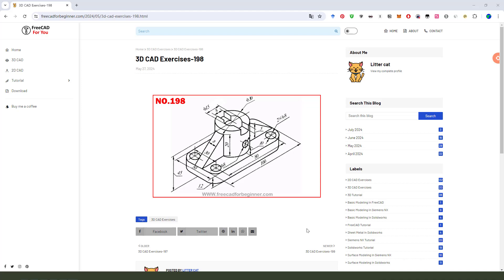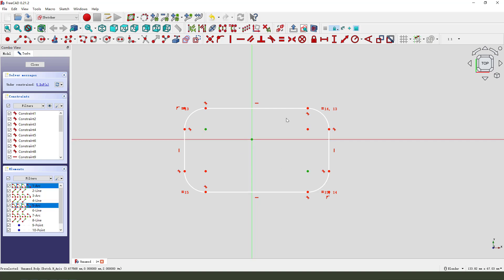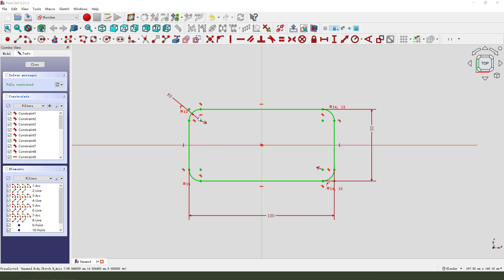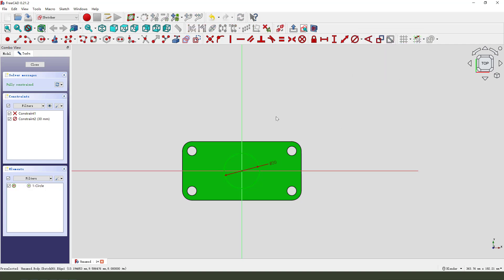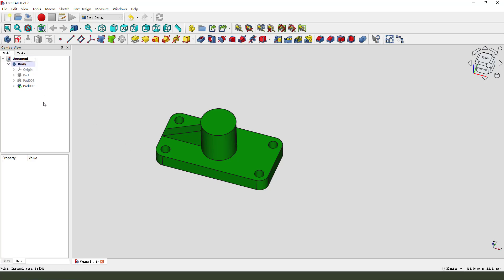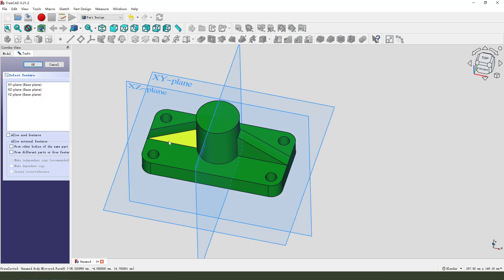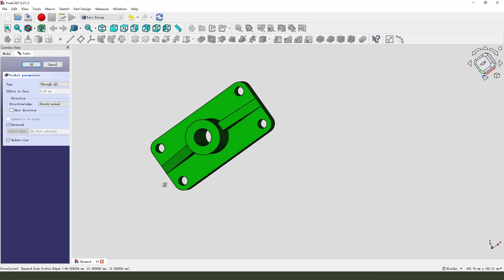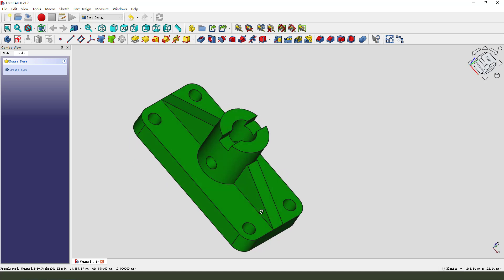FreeCAD Tutorial for beginners,basic model exercise-099